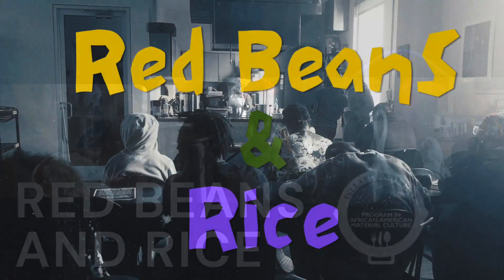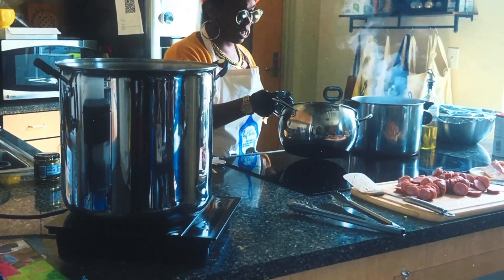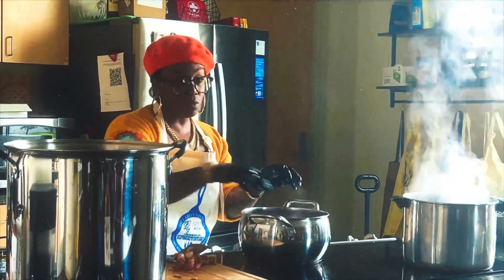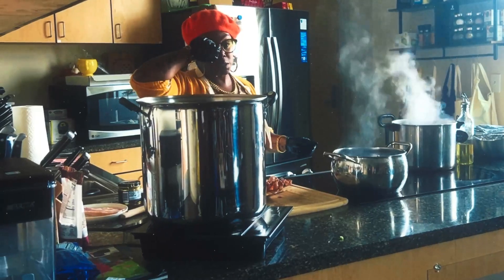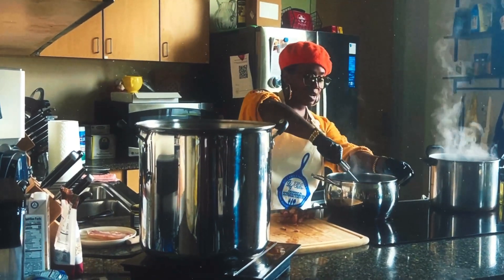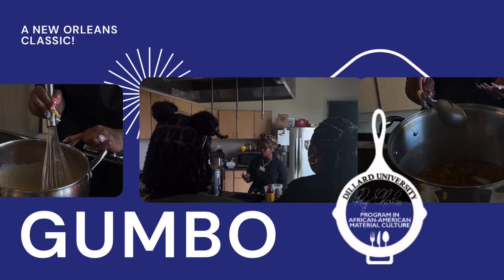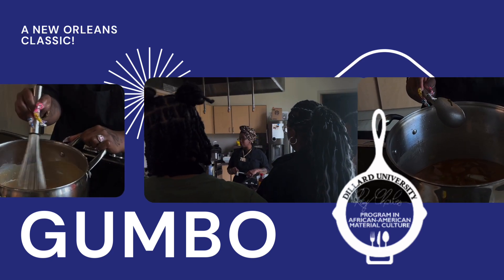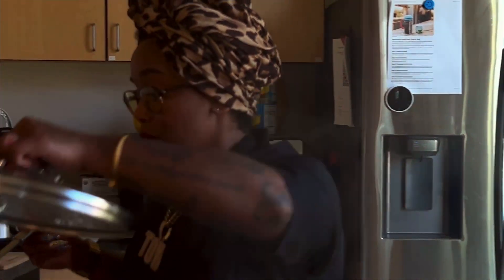Chef Toya Boudy | Cooking for the Culture | Dillard University Ray Charles Program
Chef Toya Boudy, Chef, TV personality and author of Cooking for the Culture teaching Dillard University Food Studies students. Filmed by Dillard University Film Student Mikayla Weary. Produced by the Dillard University Ray Charles Program in African American Material Culture